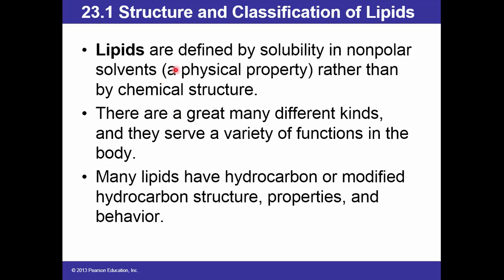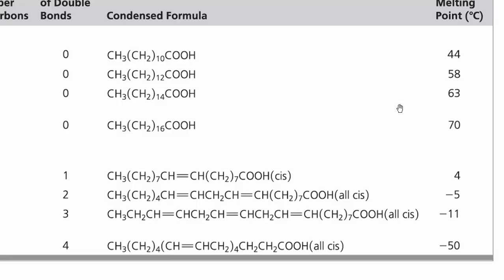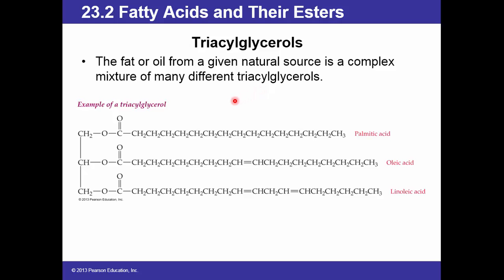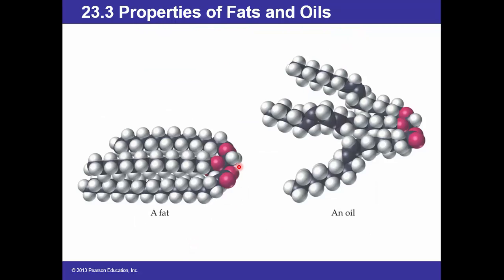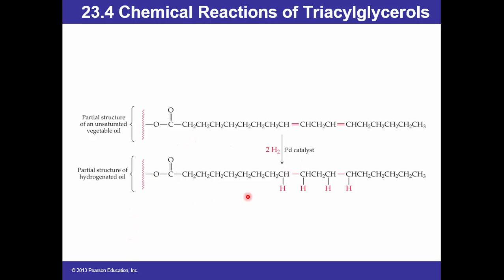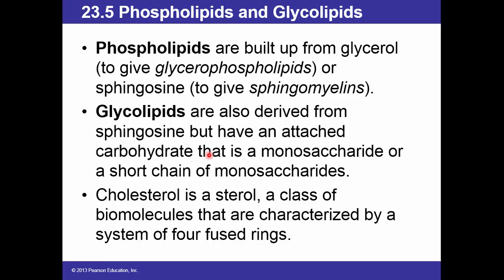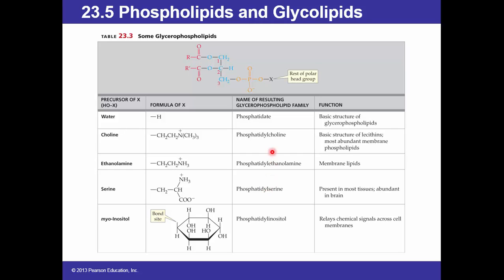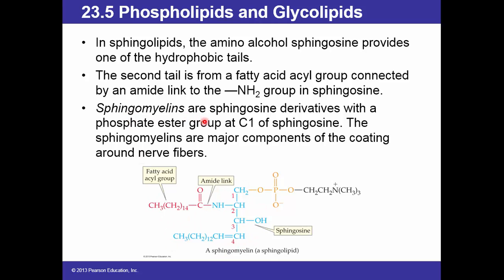Chapter 23 - Lipids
In this video, we'll be discussing the following:
1- Structure & Classification of Lipids
2- Fatty Acids & Their Esters
3- Properties of Fats & Oils
4- Chemical Reactions of Triacylglycerols
5- Phospholipids & Glycolipids